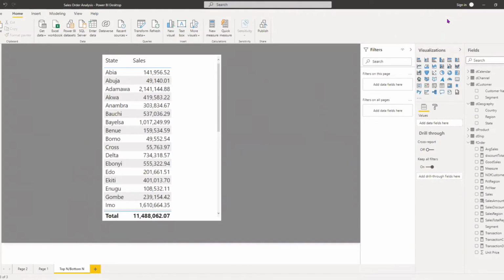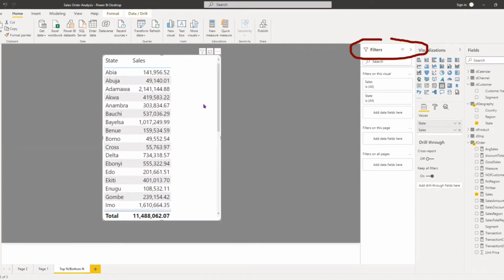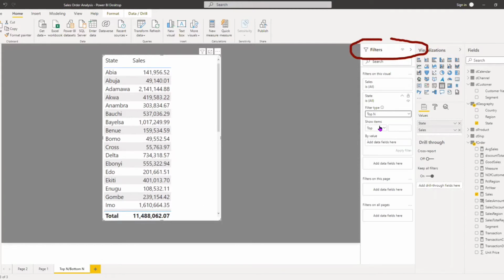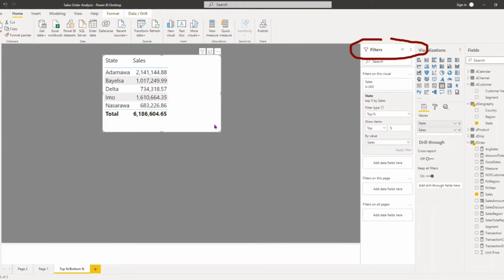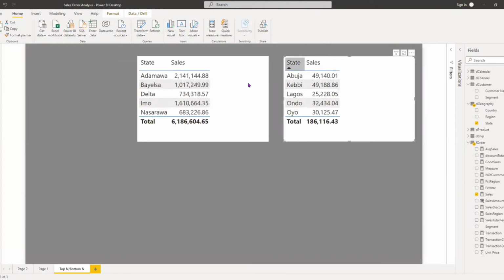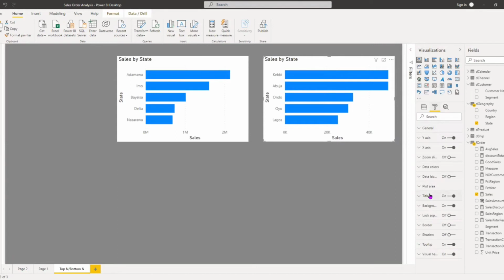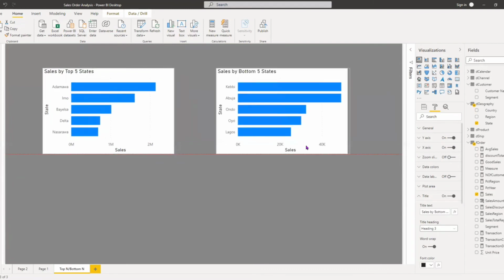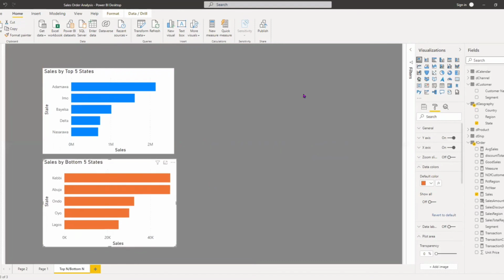How to Visualize Top N and Bottom N Visual in Power BI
This video shows how to show a top 5 and bottom 5 of several categories in Power BI